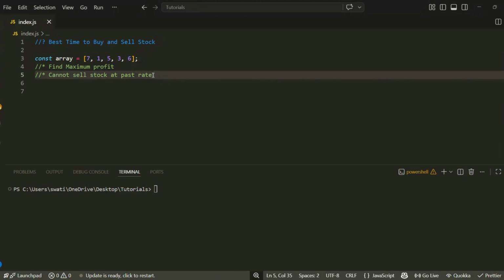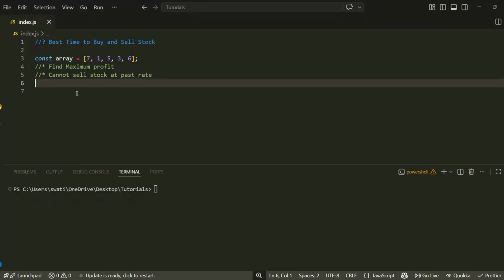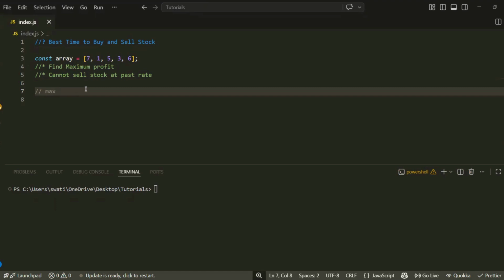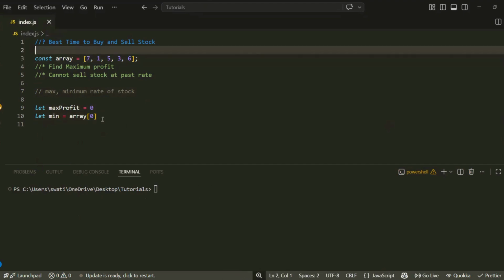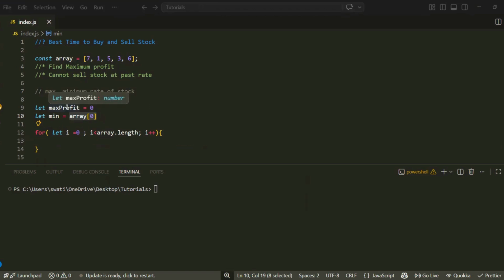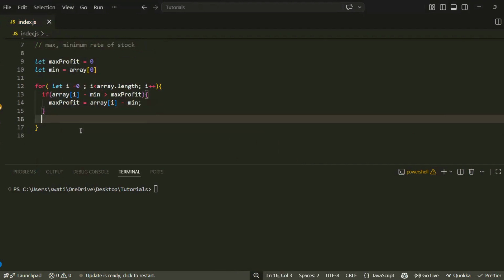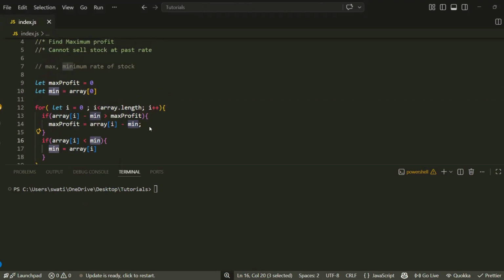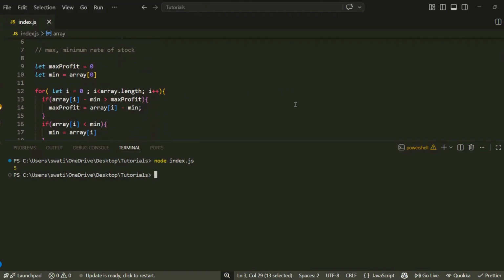Best Time to Buy and Sell Stock | JavaScript DSA Problem Explained (Easy Approach)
In this video, you’ll learn how to solve the Best Time to Buy and Sell Stock problem to maximize profit. We’ll break down the logic step-by-step and implement an efficient approach that helps you understand how to track minimum prices and calculate maximum profit.

If you're starting coding, these tools can really help:
💻 Laptop for Programming
⌨️ Mechanical Keyboard for Coding
🖱️ Ergonomic Mouse for Long Coding Sessions
📚 JavaScript Beginner Book
☕ Coffee Mug for Late Night Coding 😄